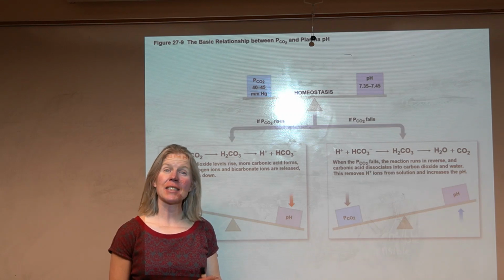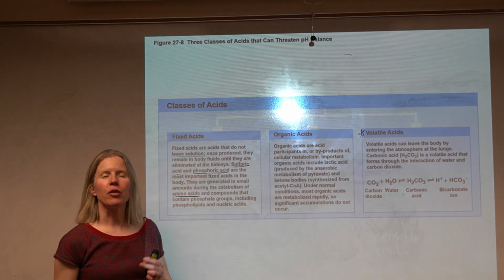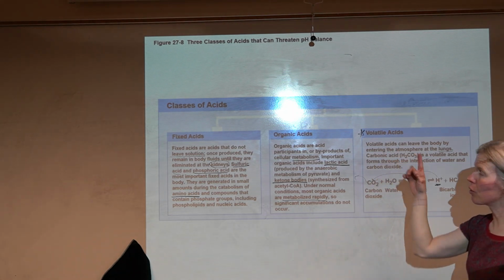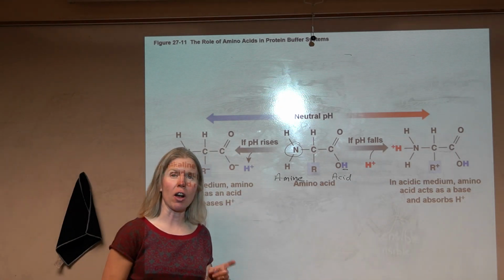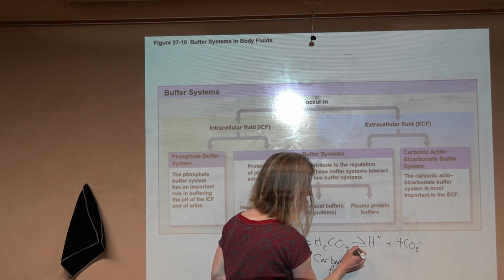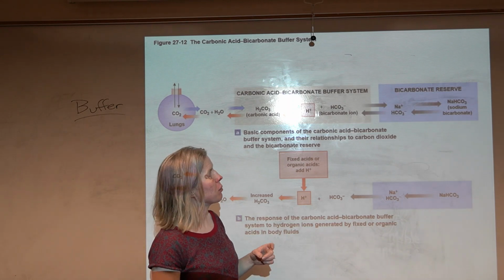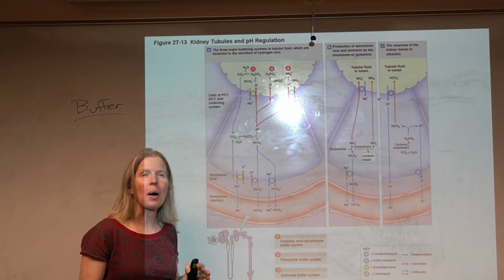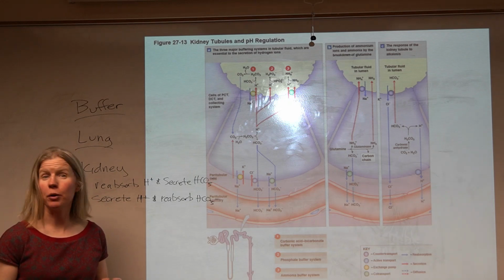Acid Base Balance